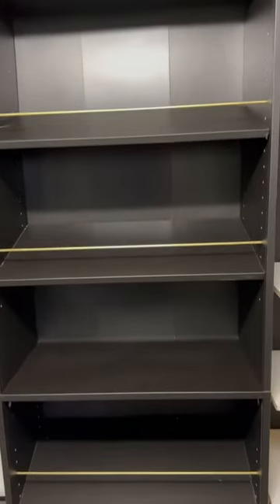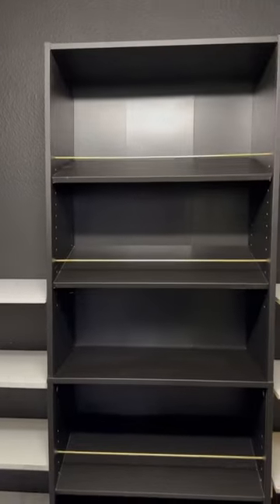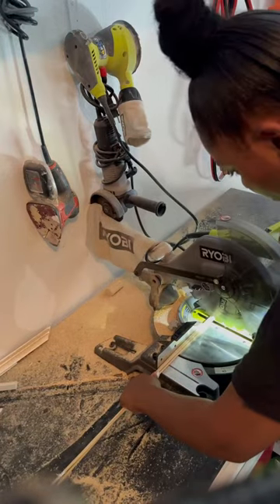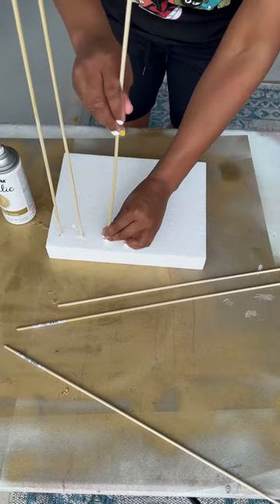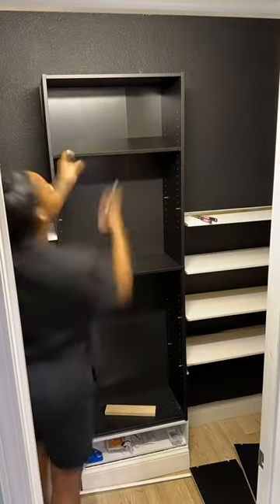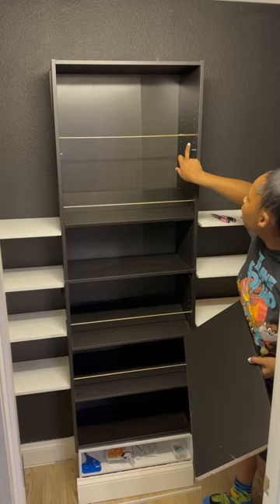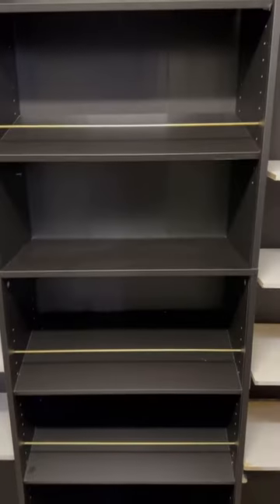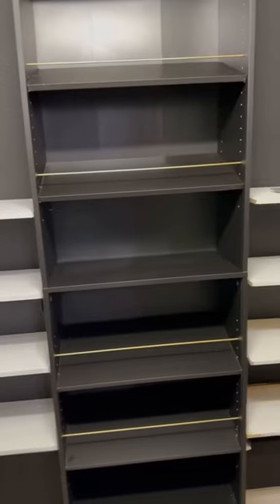for angle shoe shelf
Quick inexpensive shoe shelf for your closet makeover.